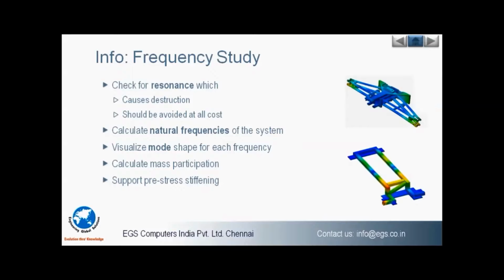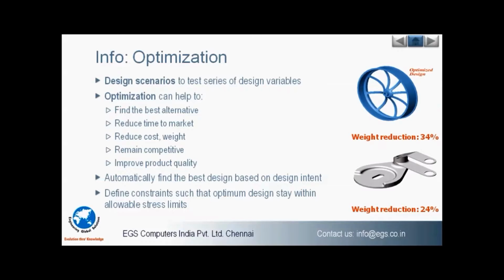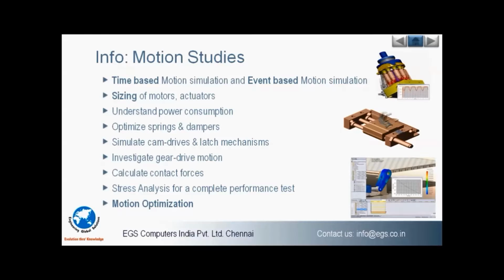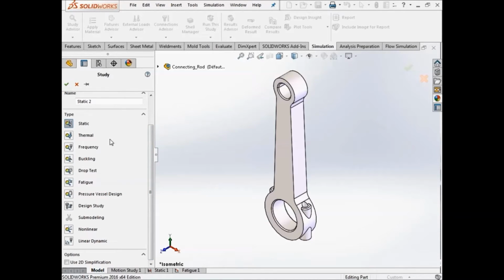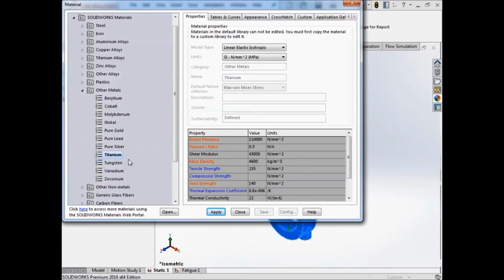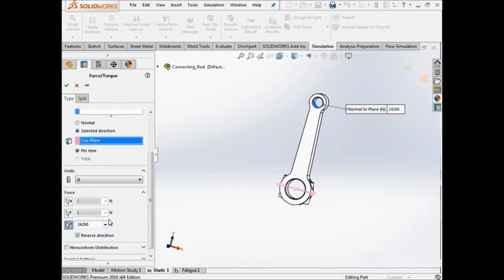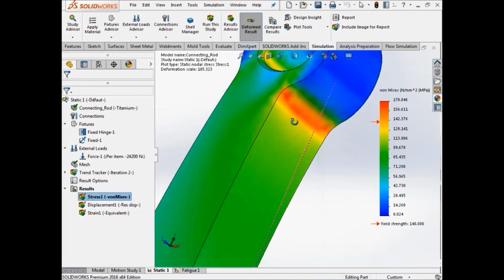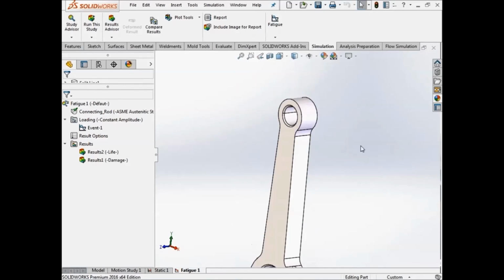Visual Product Validation to Boost your Business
SolidWorks provides broad range of Product Validation in different aspects. Click in this session to know more on SolidWorks Simulation & SolidWorks Flow Simulation.